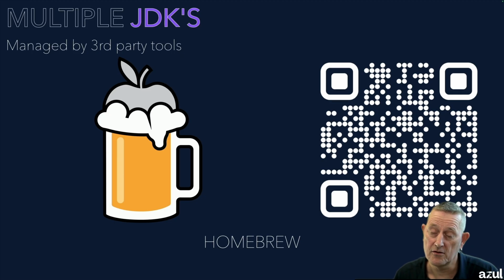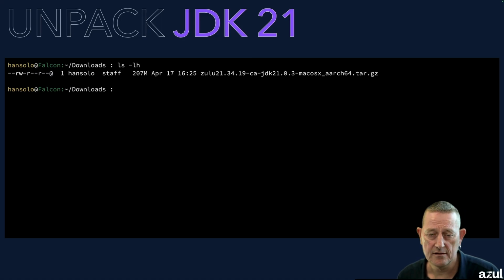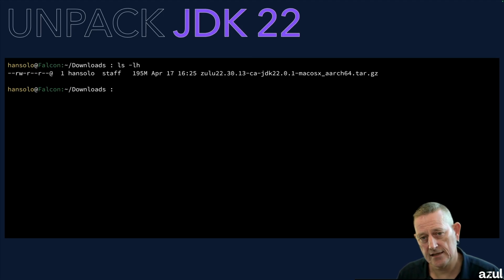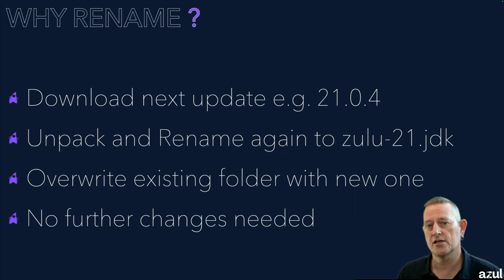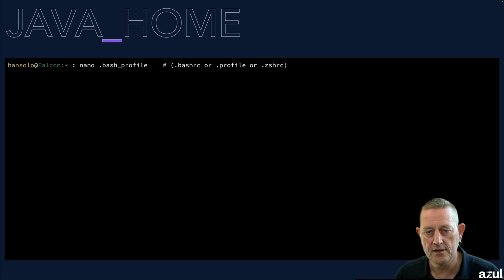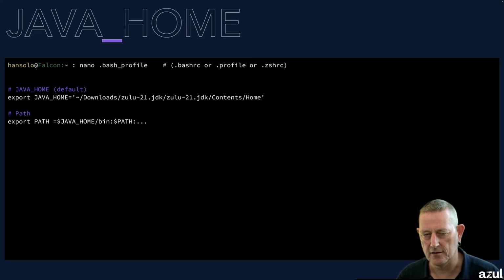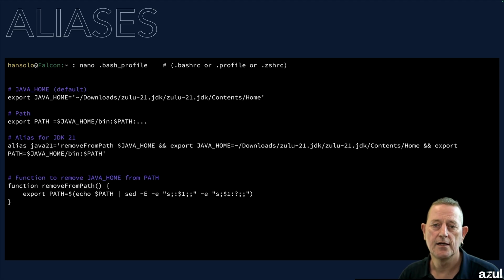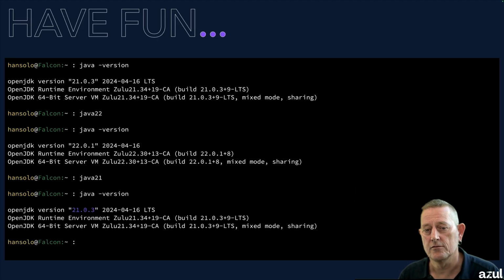Diversity is King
In this episode we will show you how to handle multiple builds of OpenJDK on your machine without using additional tools like sdkman.